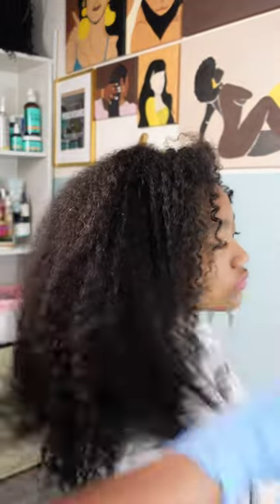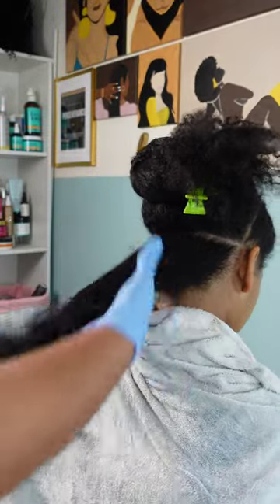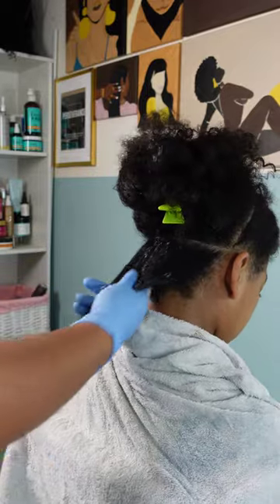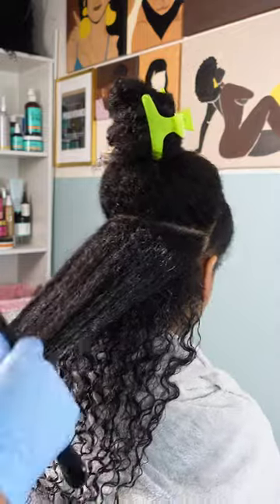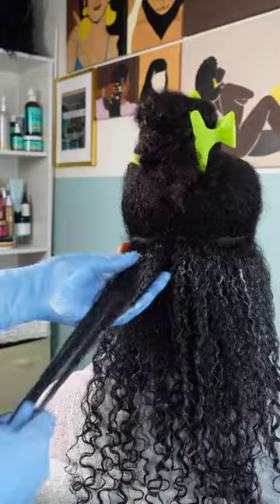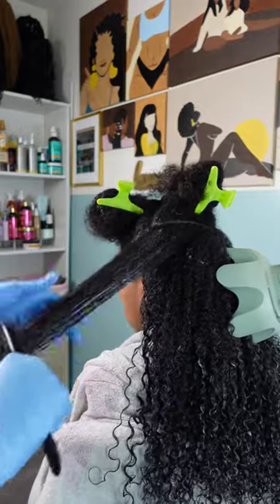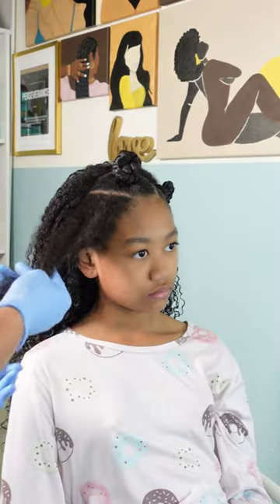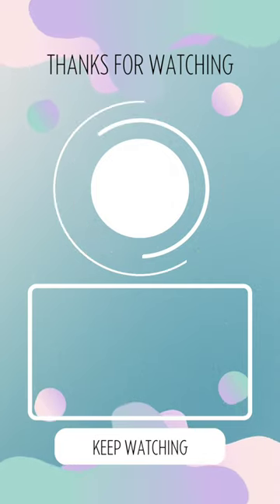NEW PRODUCTS! Is this a Wash & Go FAIL? |PONPON SISTERS